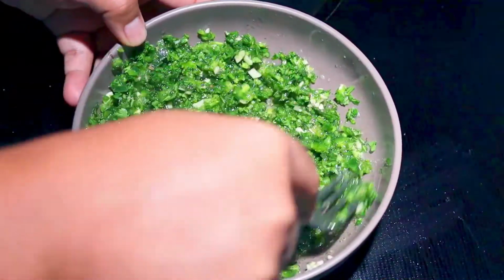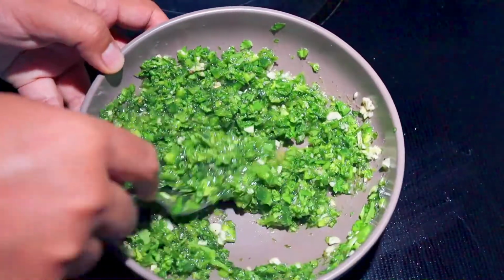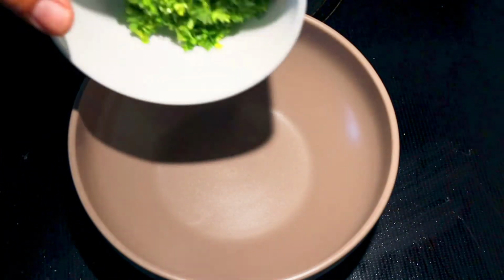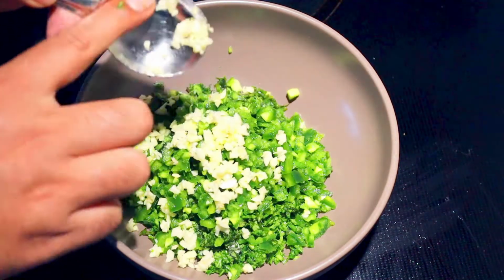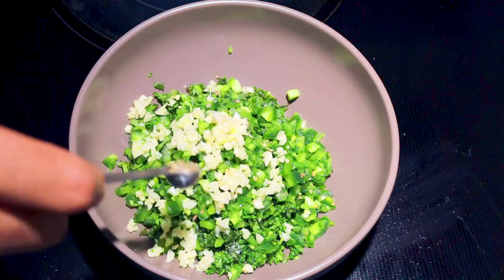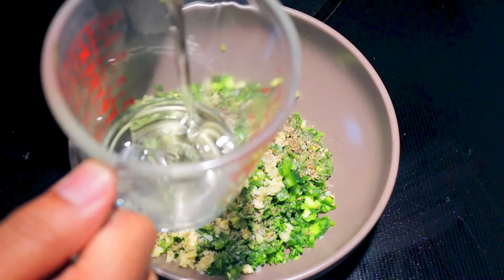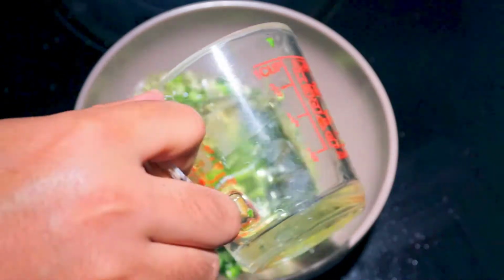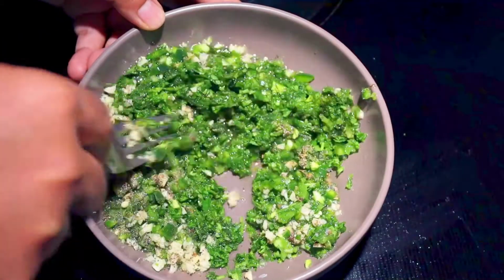Argentinian Cuisine - How to make Chimichurri sauce?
This sauce is most common in Argentina and Uruguay. I used Jalapenos instead of red chilles here. This sauce has multipurpose use for different way of cooked meats suchas grilled , oven baked or pan fried.